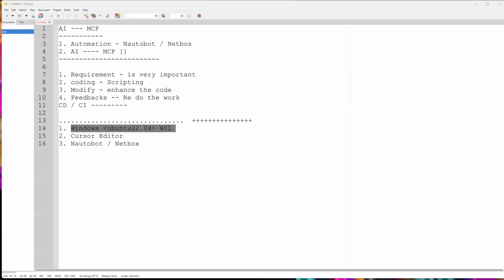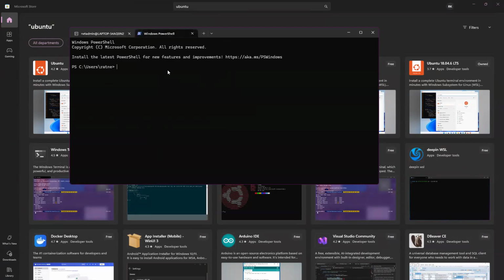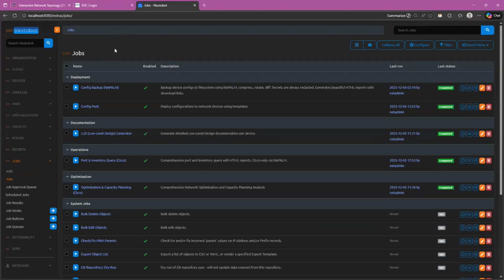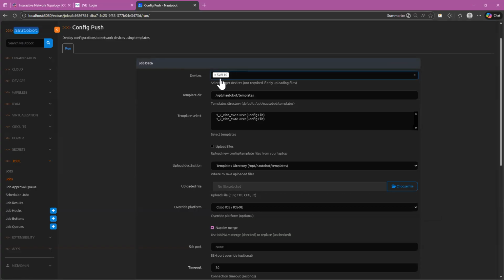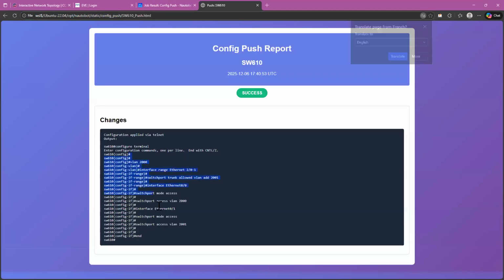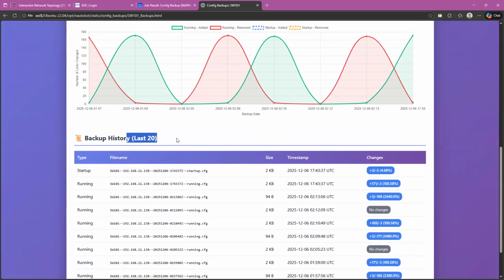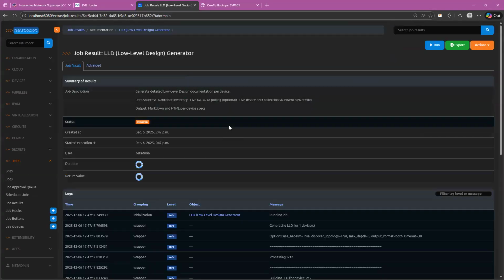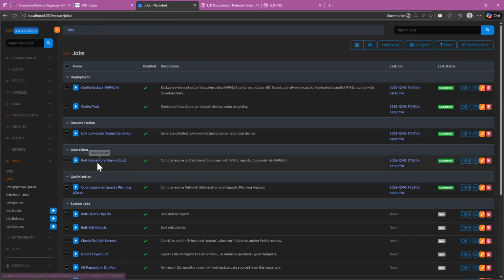AI MCP Training - Day01 - Introduction